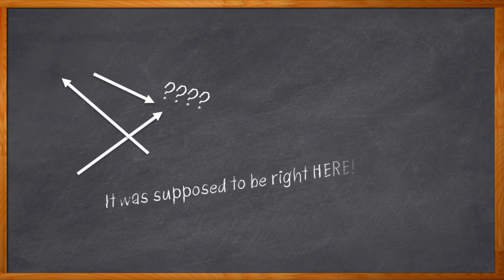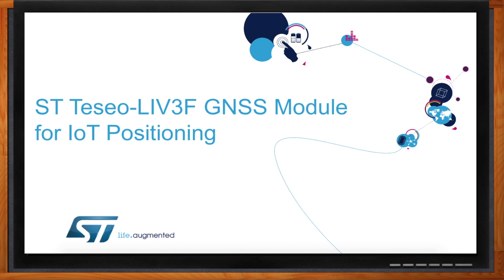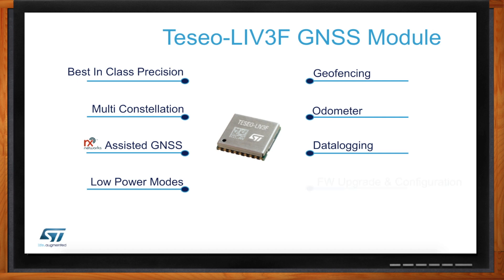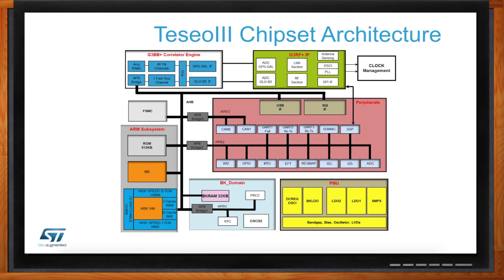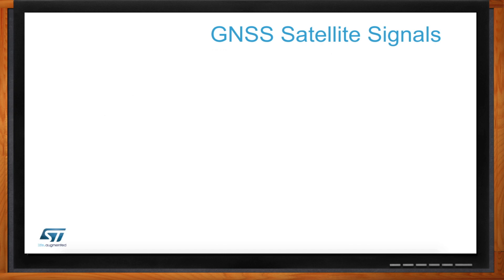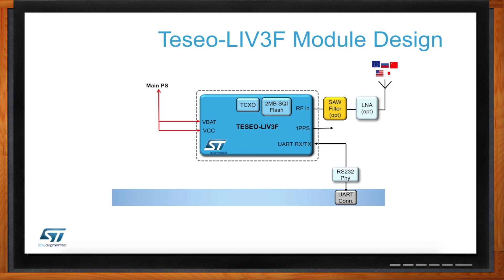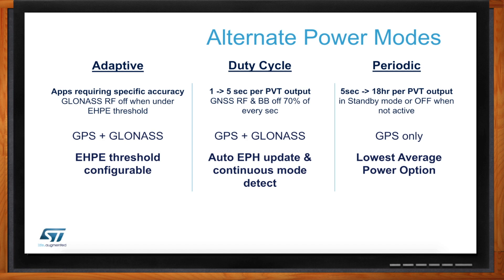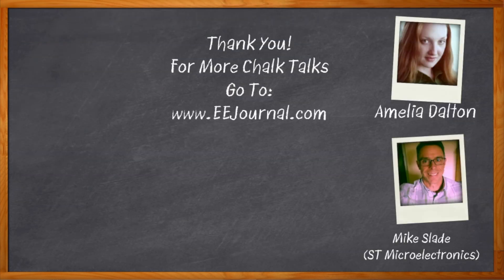ST-Teseo LIV3F GNSS Module for IoT Positioning — ST Microelectronics and Mouser Electronics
Many IoT designs these days need location capabilities. While GPS alone was great in the old days, a modern design should be compatible with other satellite constellations as well for maximum performance. In this episode of Chalk Talk, Amelia Dalton chats with Mike Slade of ST Microelectronics about the Teseo-LIV3F Module which can make adding location capabilities to your next design a snap, with best-in-class performance.